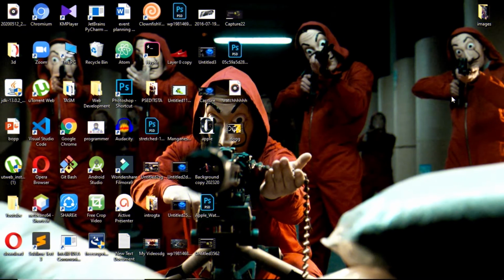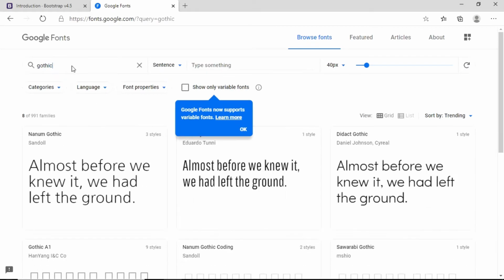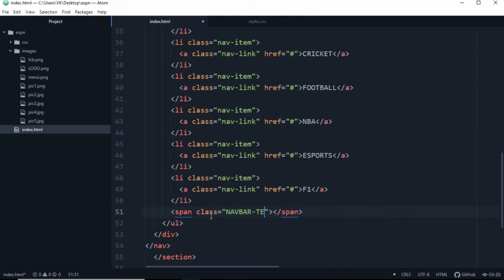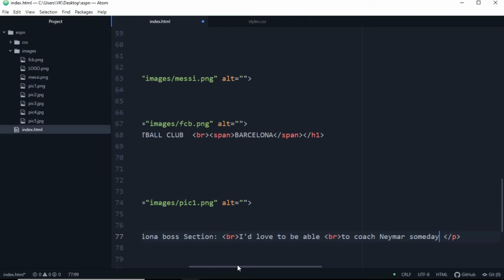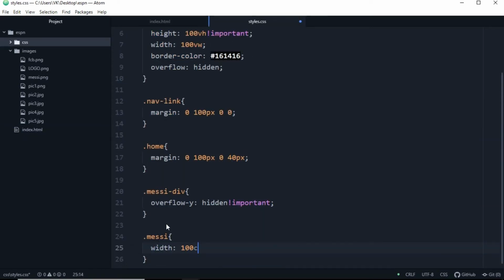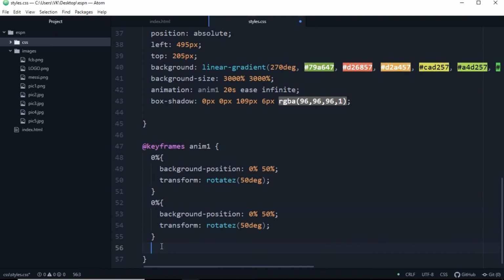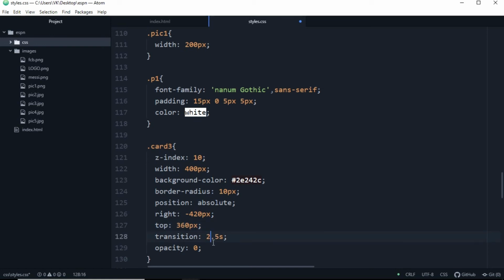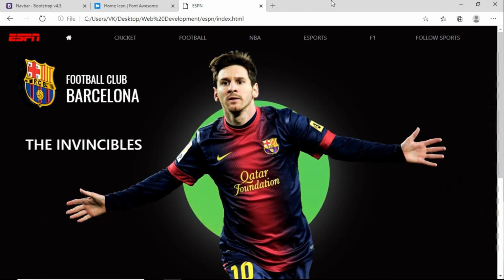💣💥Animated landing page using html and css | Cards | Glowing effects | Navbar | Bootstrap💥💣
In this video I will show you how to make ESPN 🔥 web page using HTML and CSS 🔥🔥.We will also add some animation to it.

Note: The project code  has not been tested on all browsers, in case if it fails to work on a specific browser then you may have to add the vendor specific -prefix to certain css properties like transform, @keyframes, perspective etc...